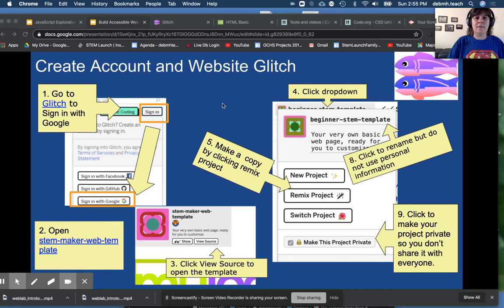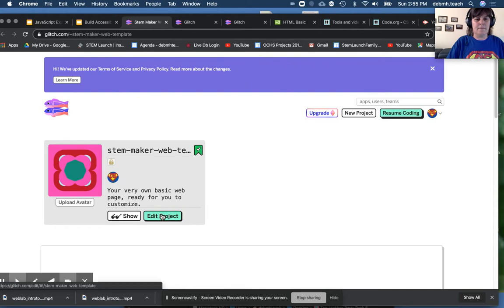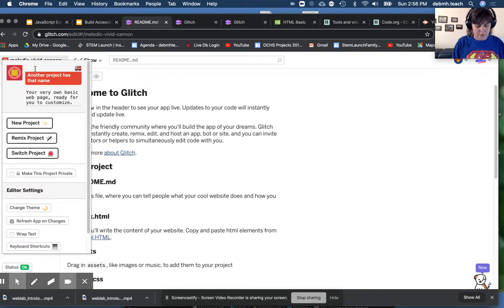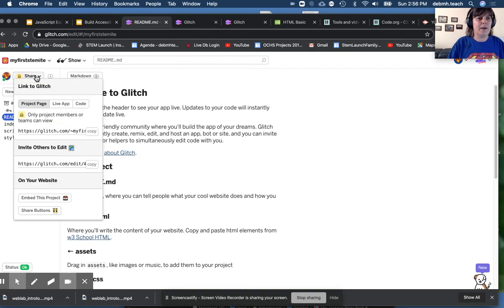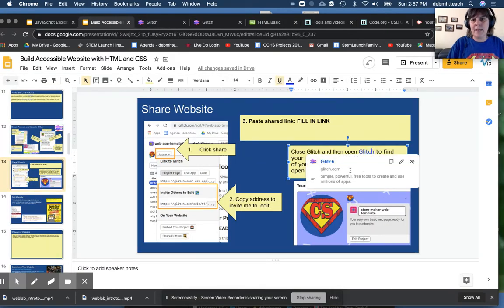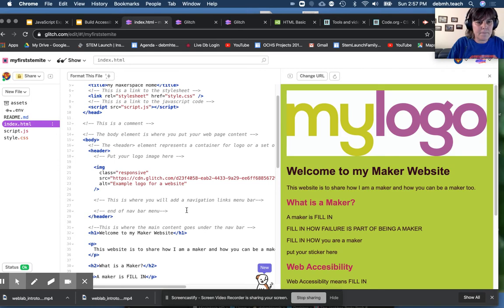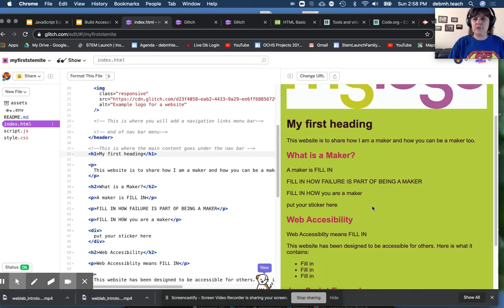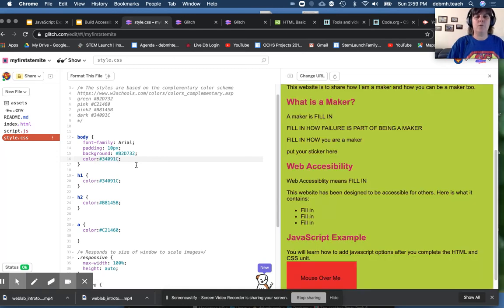Create Website in Glitch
Showing how to create website in Glitch.